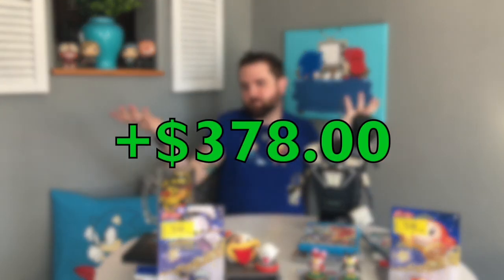February Retro Pick-Ups and Savings Ep 3